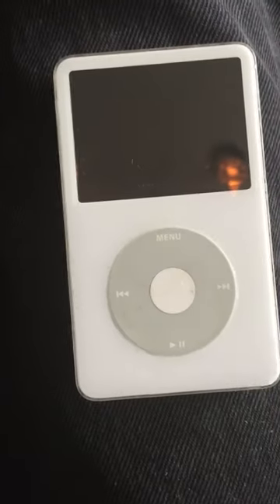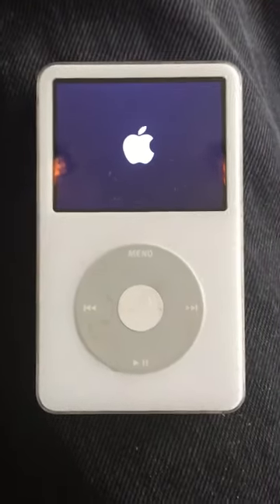How to turn off IPod 5th Gen.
Step by step to Turning off your iPod 5th Gen. All the way to save the battery.